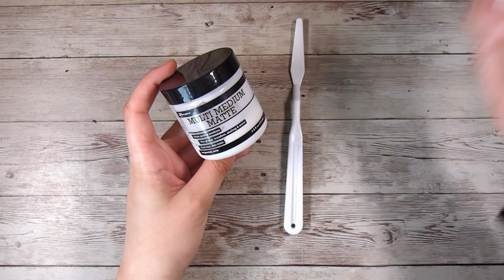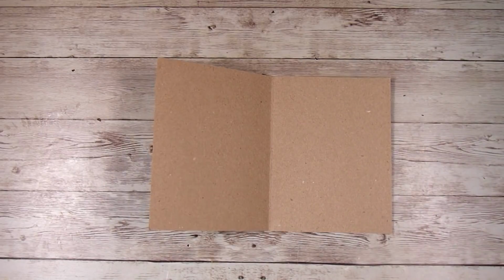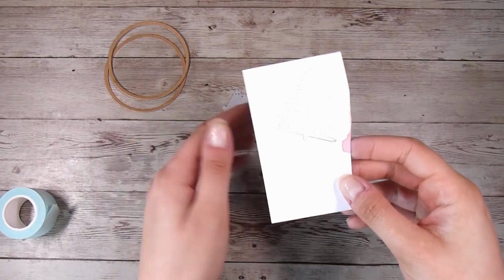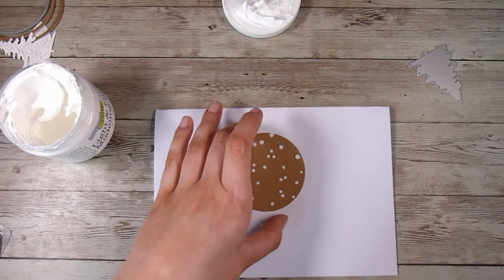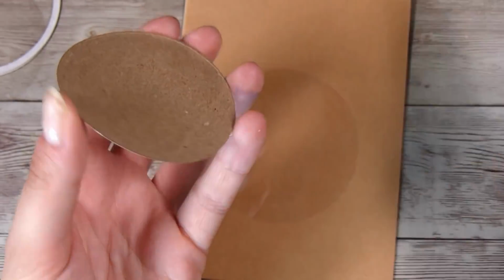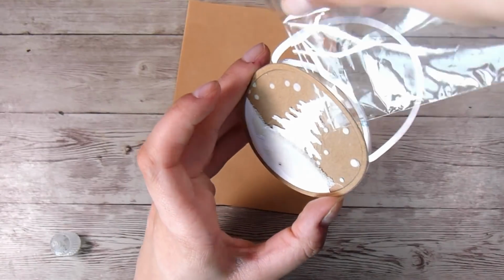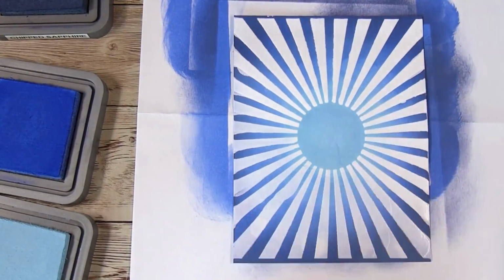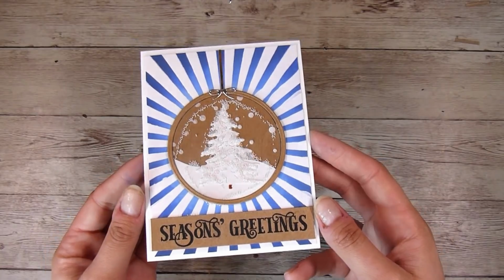How To Make a Completely FLAT Shaker Element - Glue Resist Technique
SUPPLIES:
Micro Beads:

• Tonic Studios - Craft Perfect - Card Blanks - Brown Kraft - A2

• Stick It - Die Cut Adhesive Sheets - Double Sided - Handy

• The Crafters Workshop - Modeling Paste - Light and Fluffy - 2 Ounces

• Ranger Ink - Tim Holtz - Distress Oxides Ink Pads - Chipped Sapphire

• Ranger Ink - Tim Holtz - Distress Oxides Ink Pads - Blueprint Sketch

• Ranger Ink - Tim Holtz - Distress Oxides Ink Pads - Tumbled Glass

• Creative Expressions - Woodware - Clear Acrylic Stamps - Singles - Christmas Sparkle